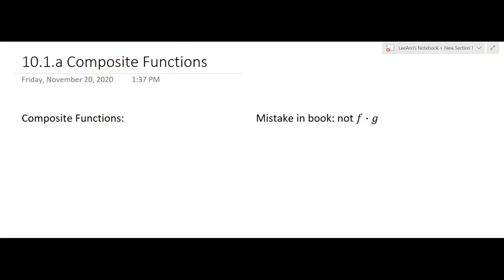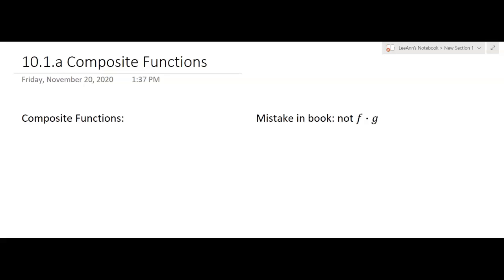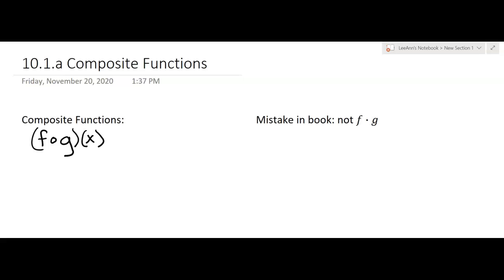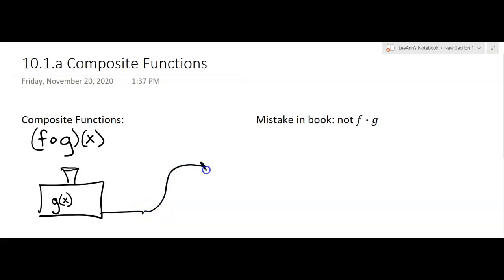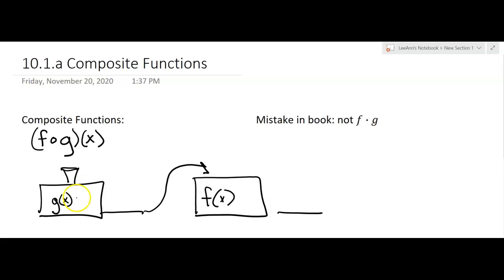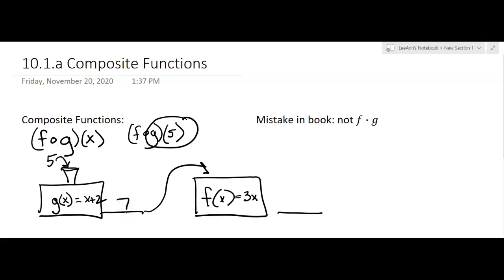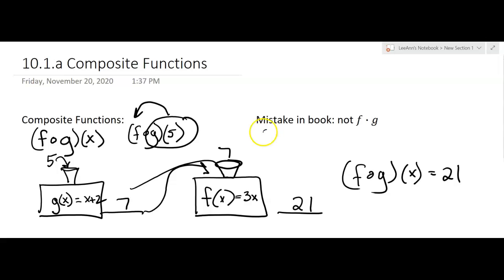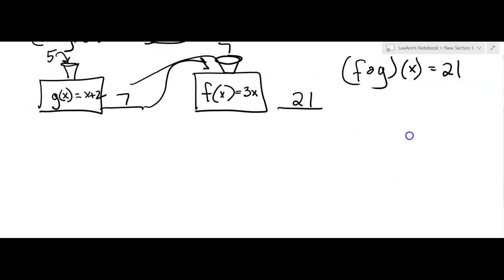10.1.a Composite Functions